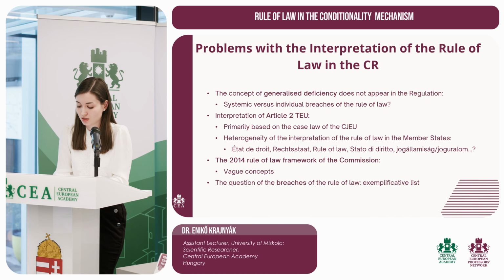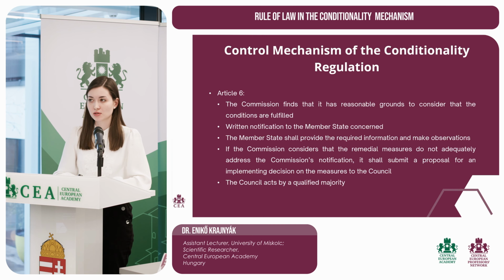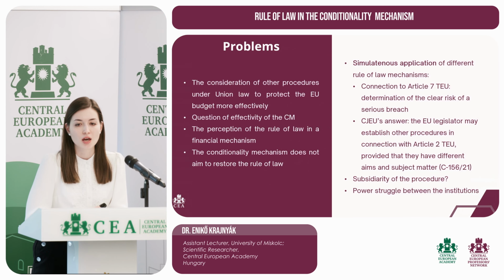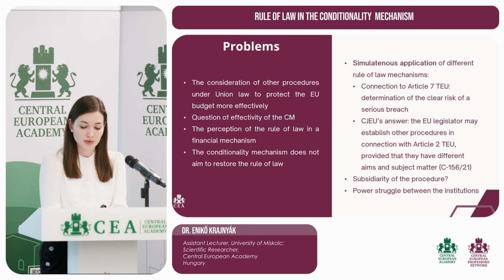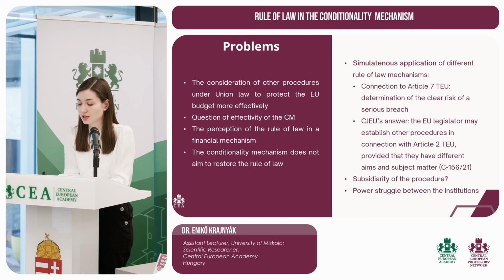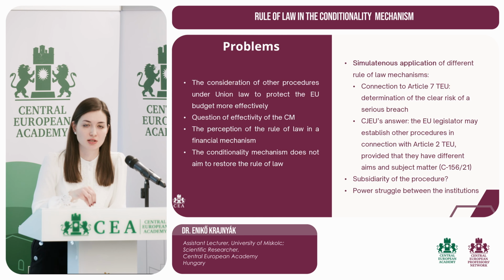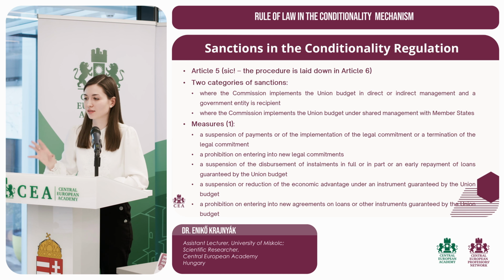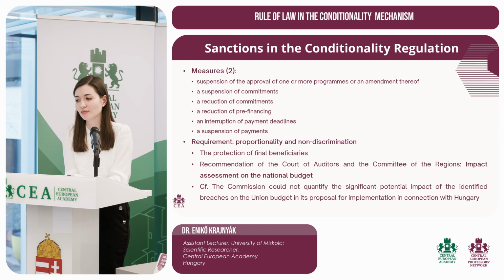E. Krajnyák - Rule of Law in the Conditionality Mechanism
The conference brings together the Members of the Central European Professors’ Network Research Group on the Supranational Interpretation of the Rule of Law, operating under the coordination of Dr. János Bóka, Ph.D. (Ministry of EU Affairs, Hungary) under the aegis of the Central European Academy. The aim of the conference is to present the outcomes of the research project, which will be presented in the form of a scientific monograph in the spring of 2024. The conference addresses the interpretation of the rule of law, its enforcement procedures, and the sanction systems of various supranational institutions, including the Council of Europe, the Organization for Economic Co-operation and Development, the United Nations, and the Organization for Security and Co-operation in Europe, and, in particular, the European Union. The conference also aims to engage in the scientific dialogue on the process of the supranationalization of the concept of the rule of law and its relevance for Central European countries.

Presenter: Dr. Enikő Krajnyák, Assistant Lecturer, University of Miskolc; Scientific Researcher, Central European Academy, Hungary
Presentation title: Rule of Law in the Conditionality Mechanism

The video was made by: @nextagefilm